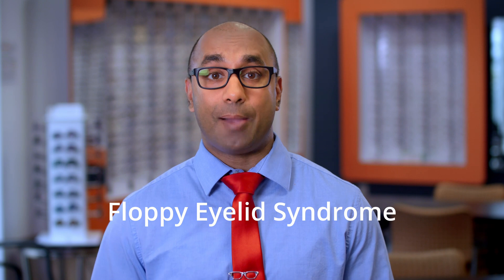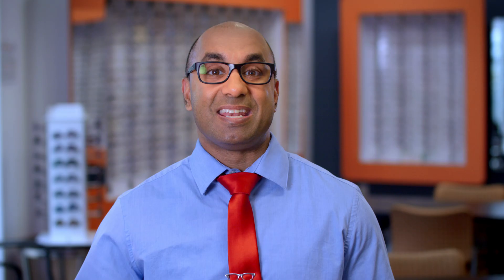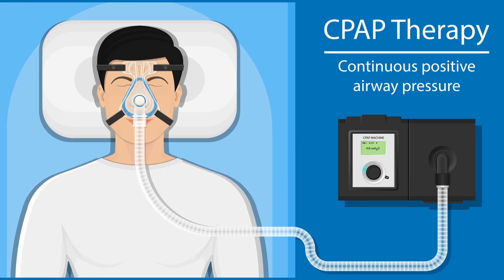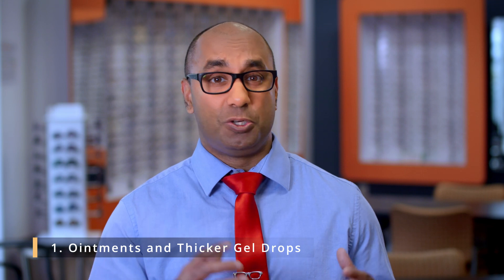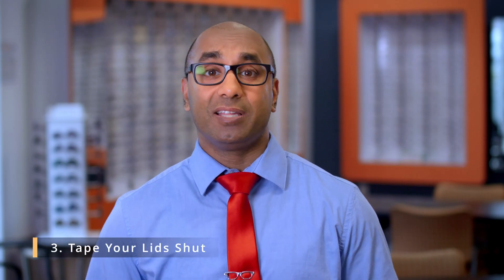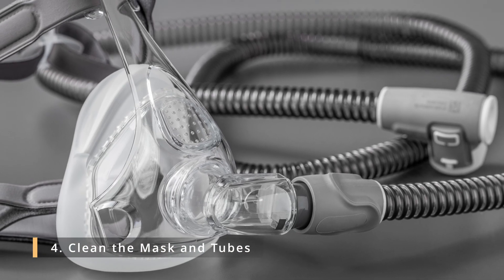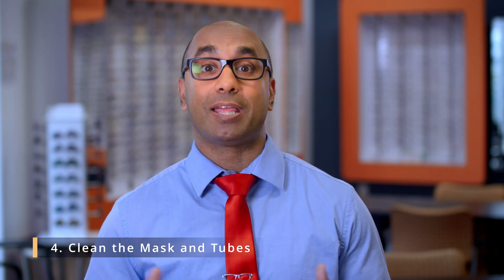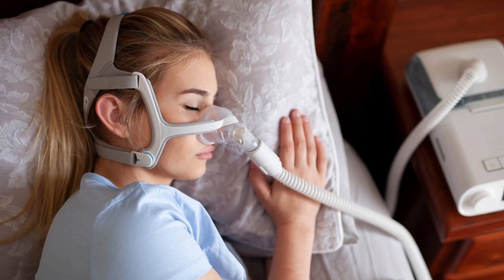Why Does Sleep Apnea Make My Eyes Dry And Itchy?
In this video, Dr. Lillie explains how sleep apnea (and the CPAP machines used to treat it) affect your eye health.

Obstructive sleep apnea is the most common breathing sleep disorder out there. When you have sleep apnea, essentially, you stop breathing or partially stop breathing during the night. This is not allowing oxygen to get to the rest of your body—including your eyes!

Floppy Eyelid Syndrome is one of the most common things associated with sleep apnea. While you sleep, your eyelids will flip open and become less effective in protecting your eyes. We recommend using different barriers to help, such as ointments, thicker gel drops or moisture goggles.

We also recommend thoroughly cleaning your CPAP mask and hose to ensure bacteria is not blowing up into your eyes while you sleep.

These tips will help keep your eyes healthy while you sleep with a CPAP machine!

Music Licensing: B3XXMNCVM5MSHPPM

6101 Lake Michigan Drive
Ste. B-700